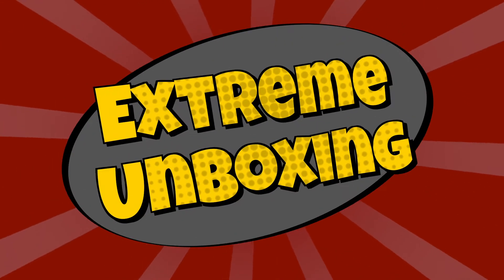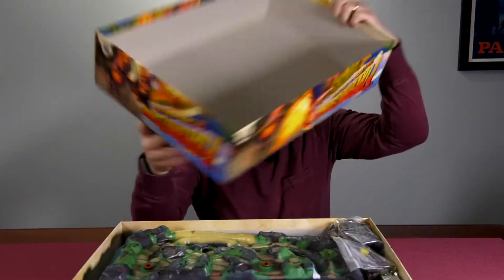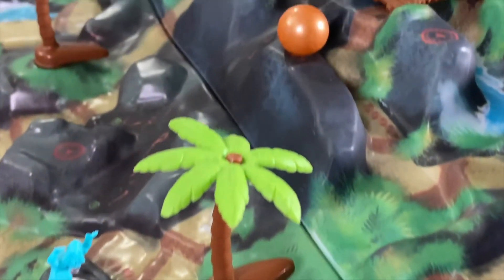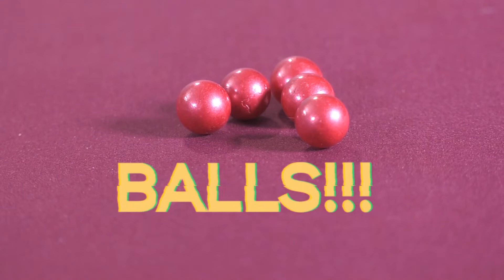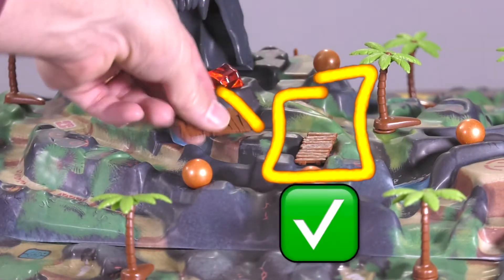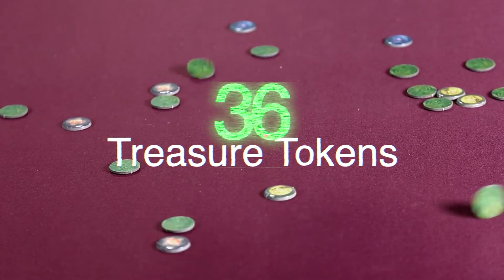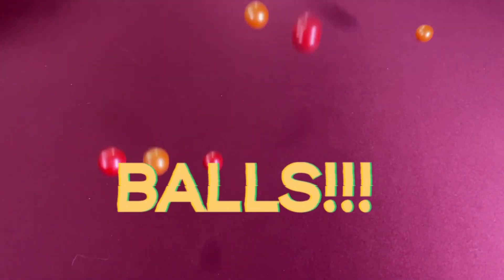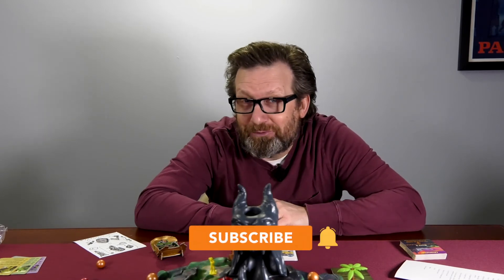Ep1 Extreme Unboxing Fireball Island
Edward Linder’s EXTREME unboxing of the board game Fireball Island: The Curse of Vul-Kar by Restoration Games

We truly appreciate your views, feedback and subscriptions tmjproductions, boardgames, unboxing, Tabletopgames, boardgame, BGGcommunity, BGG, EdwardLinder, toomuchjoyproductions, geek, Edward Linder, Ed Linder, TMJ Productions, Board Games, Board Game, Table Top Games, Too Much Joy Productions